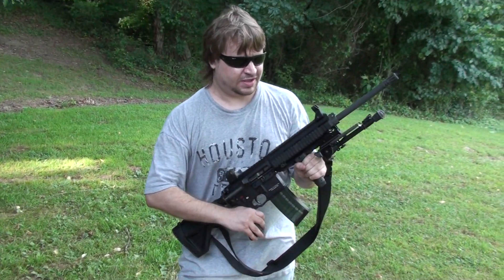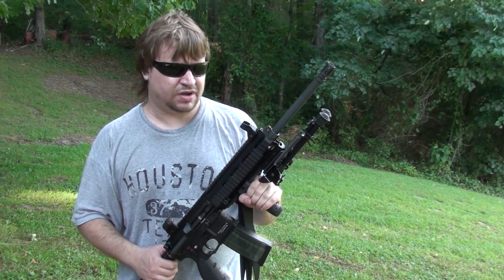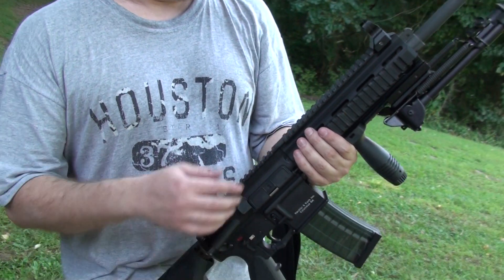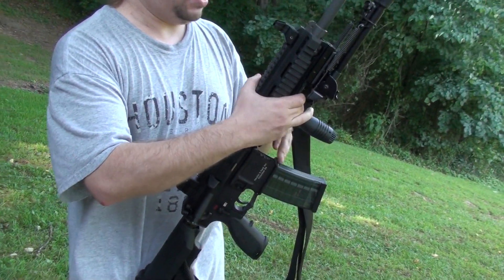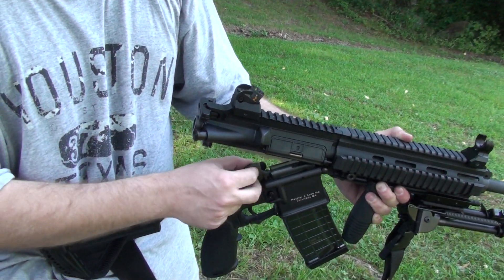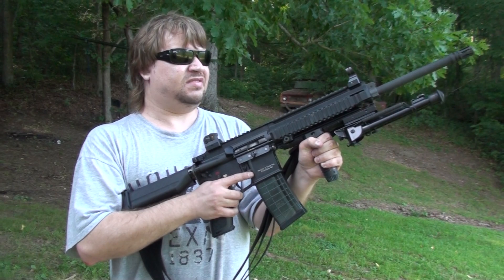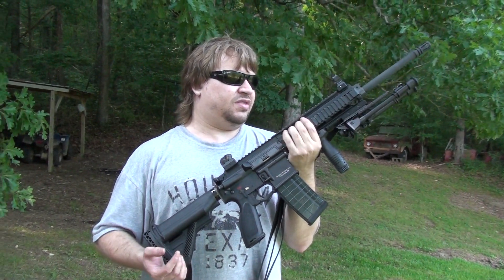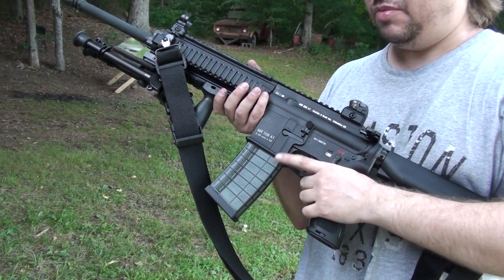HK MR556 (Commercial HK 416) Review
Mishaco talks about his civilian version of the HK 416, the MR556 in 5.56/.223.

to read range reports and more articles on other firearms and products.

COMING SOON:
Our website at ozarkbeararms.com is being revamped. Check back soon for more info.